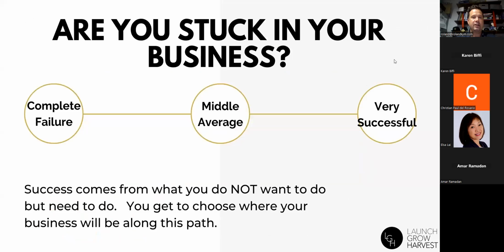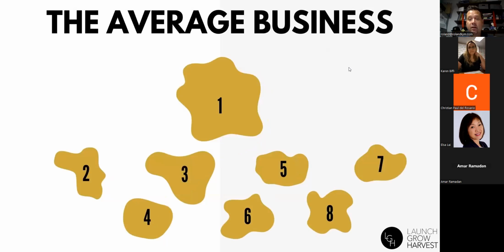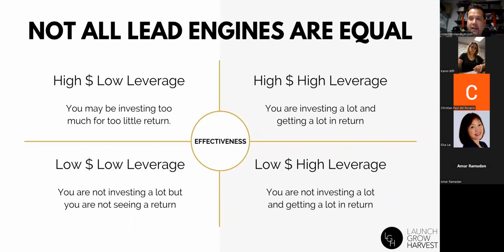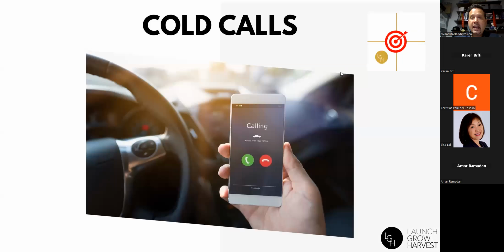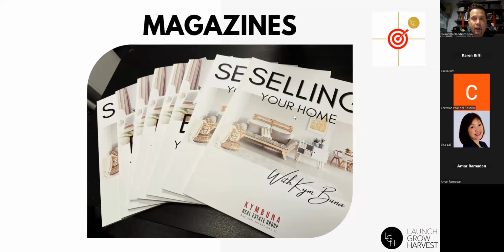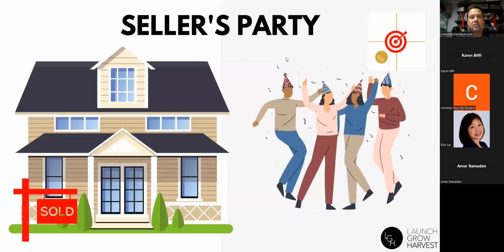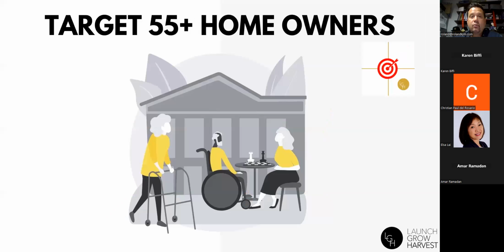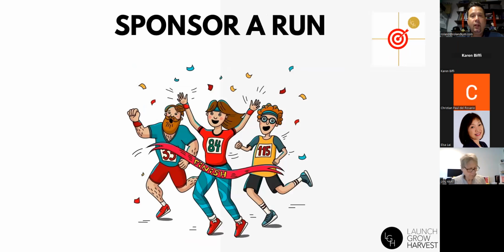99+ Lead Gen Engines Event Recording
Re-watch the 99+ Lead Gen Engines Event we held on May 4th!